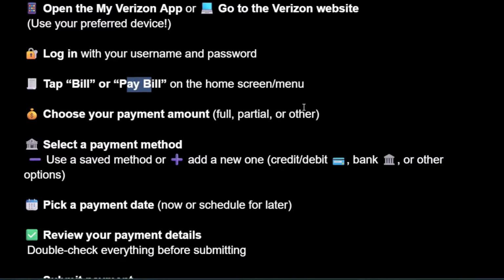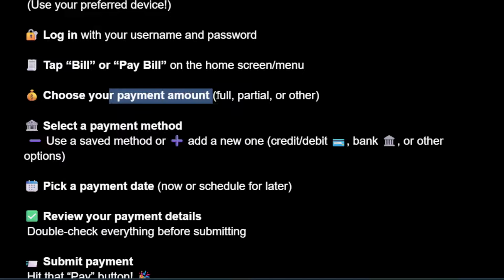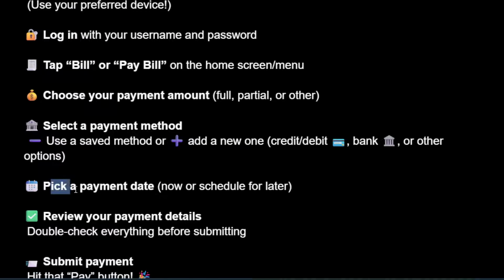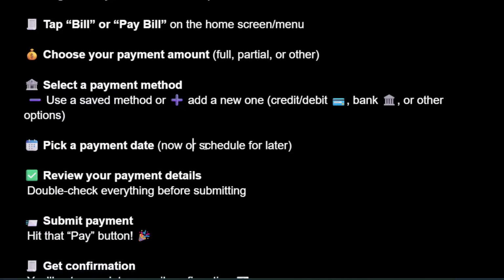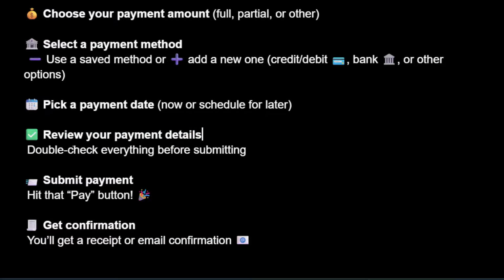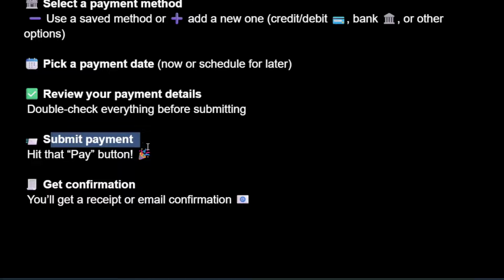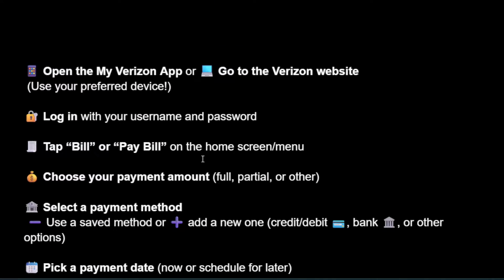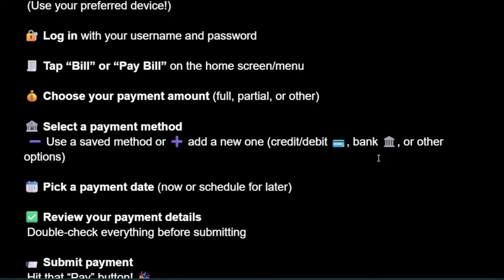How To Pay Verizon Bill Online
In this video I show you how to pay Verizon bill online. If you want to learn how to pay your Verizon bill then this is the tutorial for you.